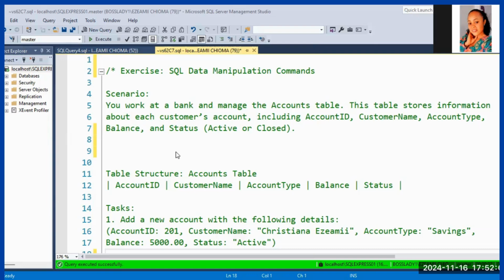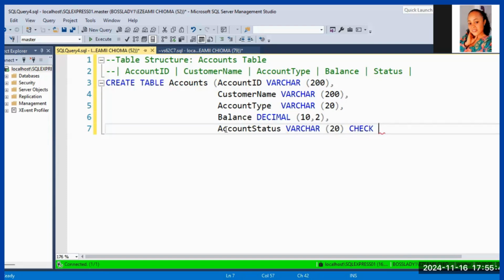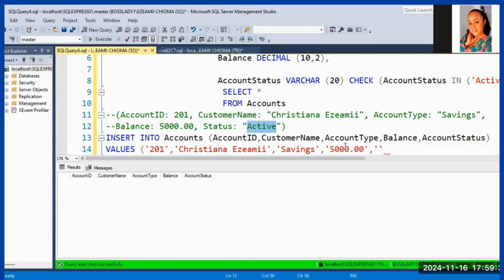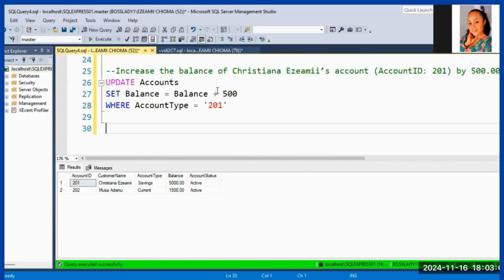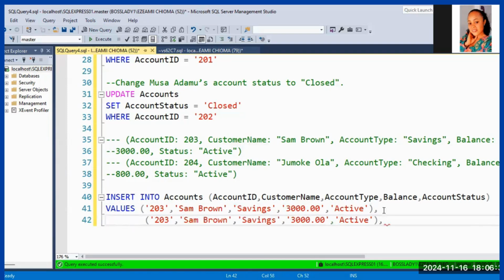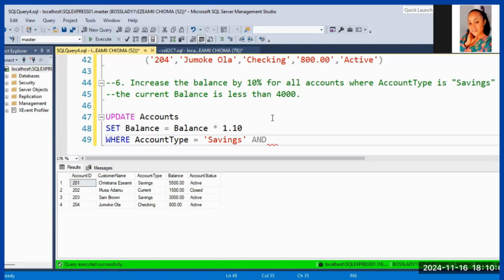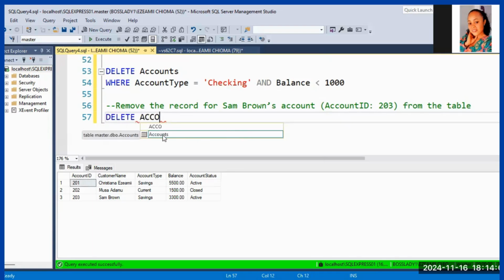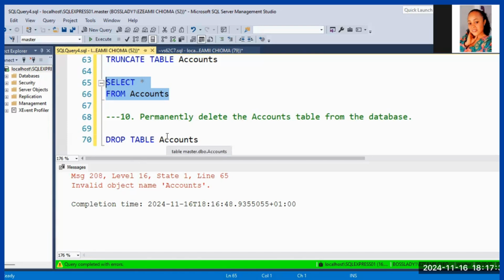DATA MANIPULATION EXERCISE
In this video, we’ll revisit and apply the concepts covered:
INSERT INTO – Adding new rows to a table
UPDATE – Modifying existing data
DELETE – Removing specific rows
TRUNCATE – Clearing out a table while keeping its structure
DROP – Permanently deleting a table
This session is all about practice! I walk you through each command with real-world examples to solidify your understanding. Let’s see how these commands work in action!
Tip: If you're new here, watch the previous sessions first to catch up on the basics before diving into this solved exercise.

Exercise: SQL Data Manipulation Commands

Scenario:
You work at a bank and manage the Accounts table. This table stores information
about each customer’s account, including AccountID, CustomerName, AccountType,
Balance, and Status (Active or Closed).

Table Structure: Accounts Table
| AccountID | CustomerName | AccountType | Balance | Status |

Tasks:
1. Add a new account with the following details:
(AccountID: 201, CustomerName: "Christiana Ezeamii", AccountType: "Savings",
Balance: 5000.00, Status: "Active")
2. Add another account:
(AccountID: 202, CustomerName: "Musa Adamu", AccountType: "Current", Balance:
1500.00, Status: "Active")
3. Increase the balance of Christiana Ezeamii’s account (AccountID: 201) by 500.00
4. Change Musa Adamu’s account status to "Closed".
5. Insert two new accounts at once:
- (AccountID: 203, CustomerName: "Sam Brown", AccountType: "Savings", Balance:
3000.00, Status: "Active")
- (AccountID: 204, CustomerName: "Jumoke Ola", AccountType: "Checking", Balance:
800.00, Status: "Active")
6. Increase the balance by 10% for all accounts where AccountType is "Savings" and
the current Balance is less than 4000.
7. Remove all records where AccountType is "Checking" and Balance is below 1000.
8. Remove the record for Sam Brown’s account (AccountID: 203) from the table
9. Temporarily clear all records from the Accounts table without deleting the table
structure.
10. Permanently delete the Accounts table from the database.